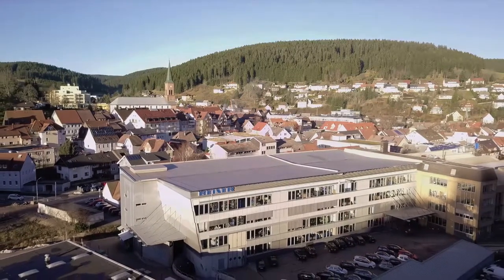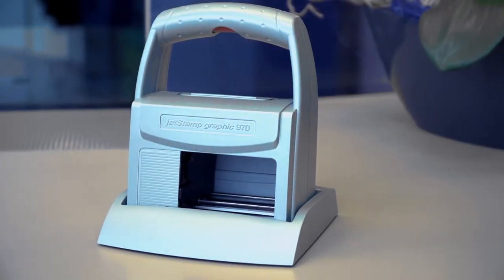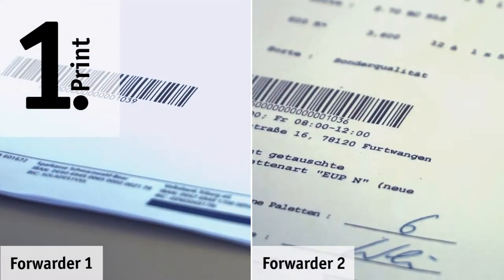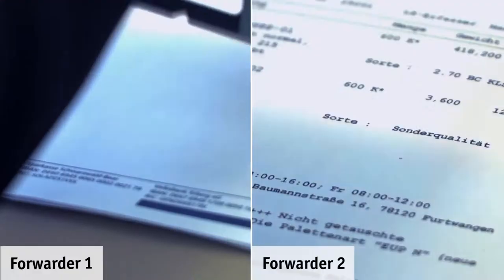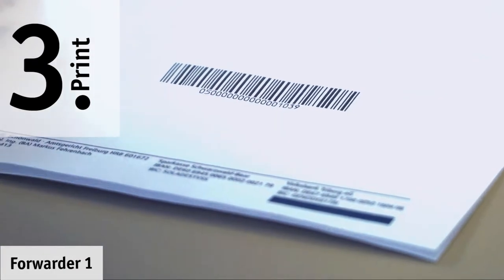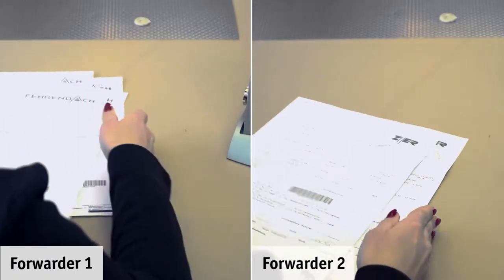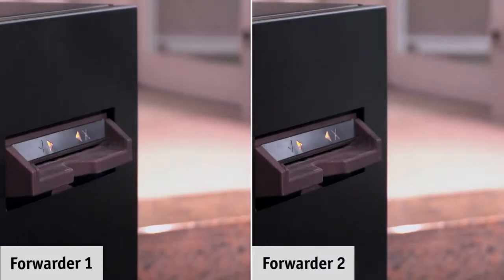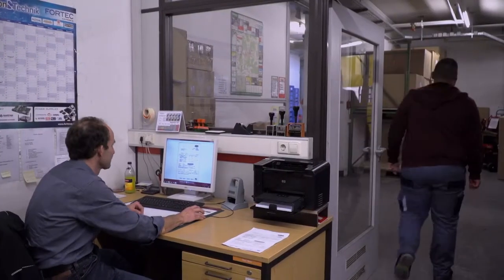Handheld inkjet printer - marking of documents in logistics EN